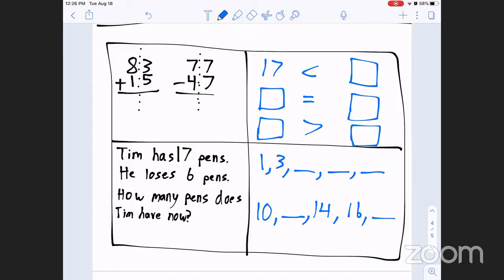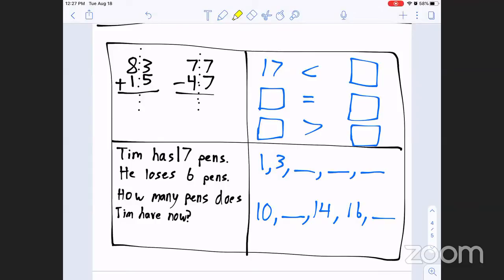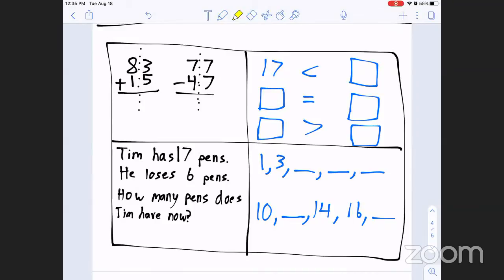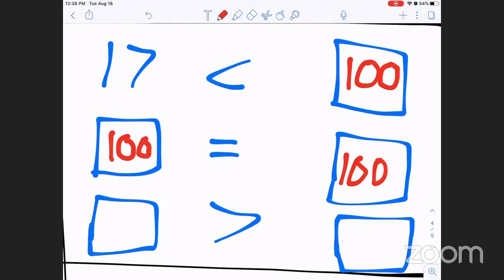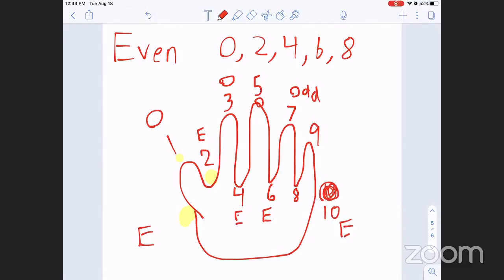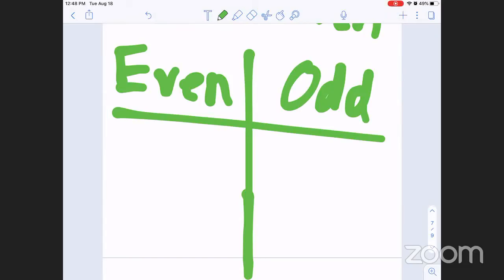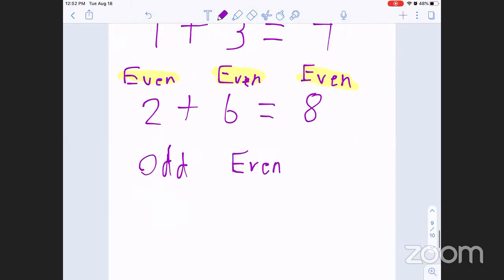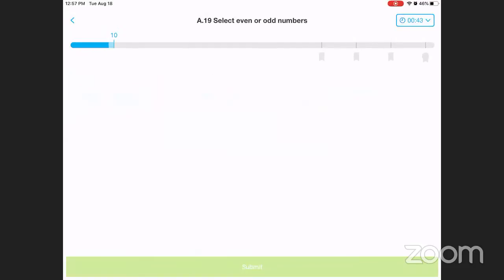Math Lesson Tuesday Aug 18th- More Even and Odd Numbers